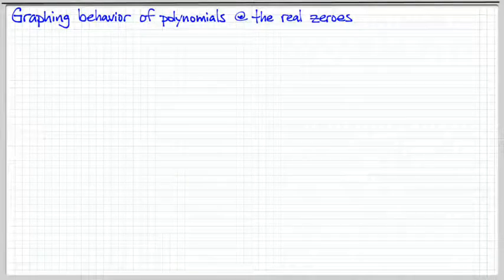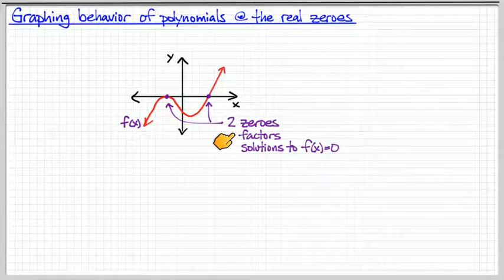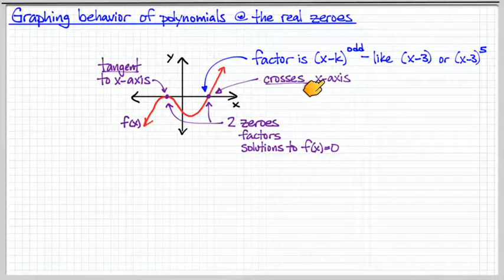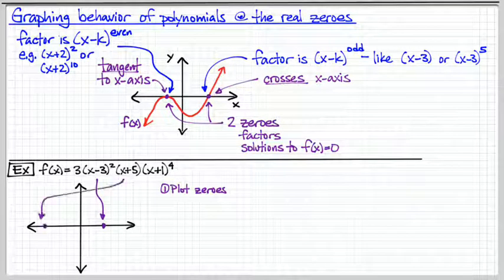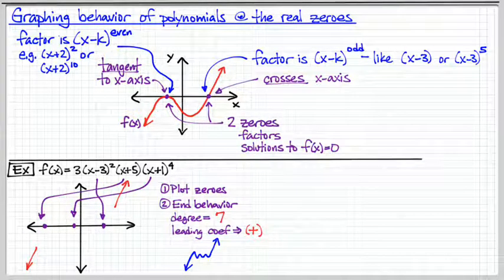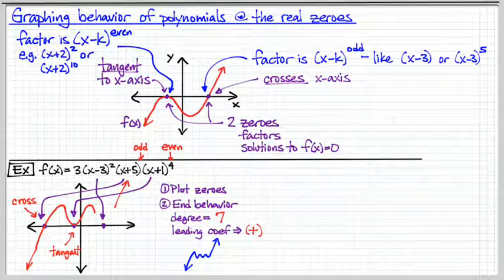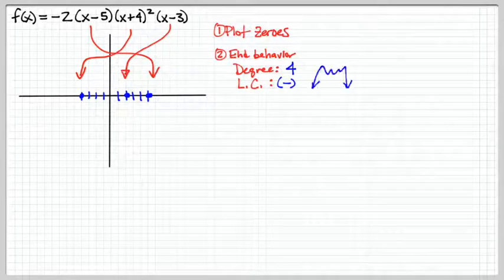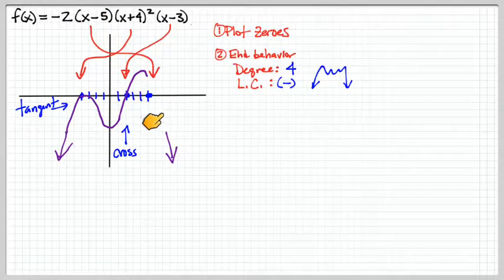Alg2 5.7 Graphing Polynomials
graphing/sketching polynomials